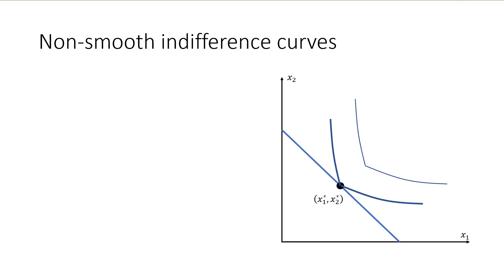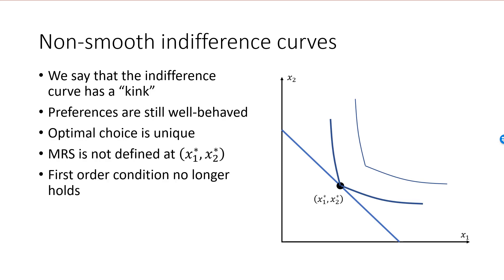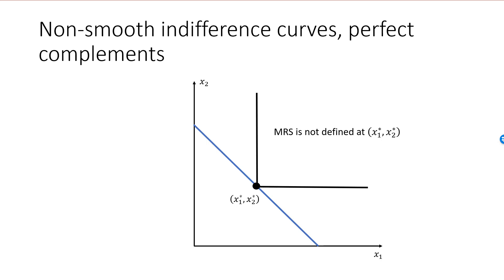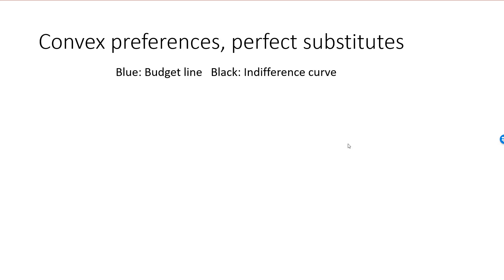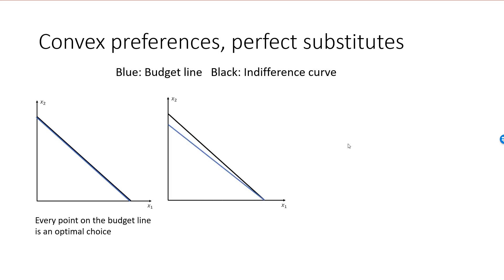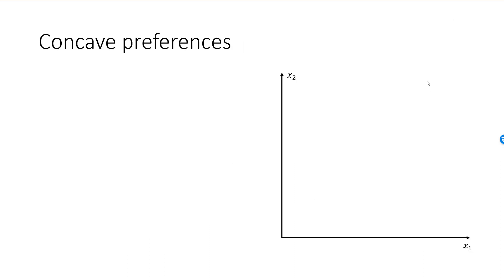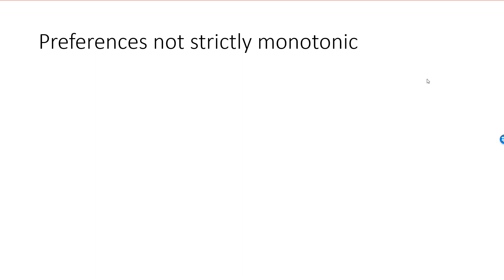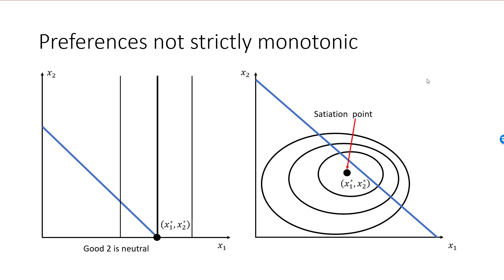Optimal choice when preferences are not well behaved